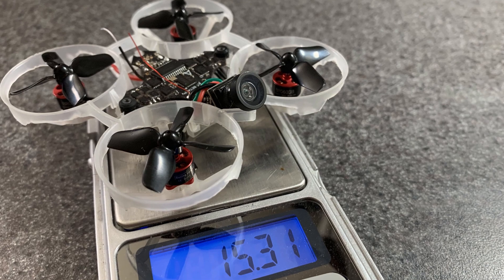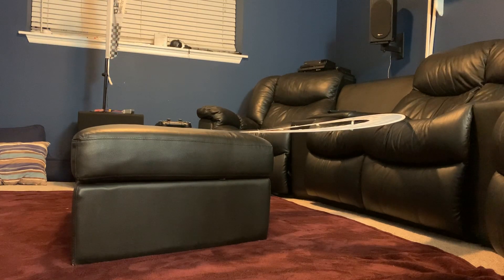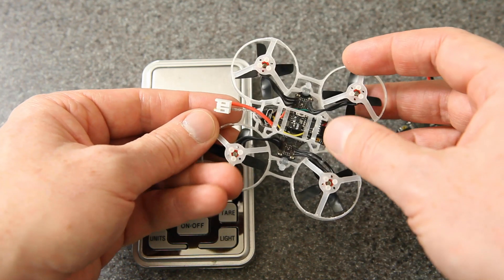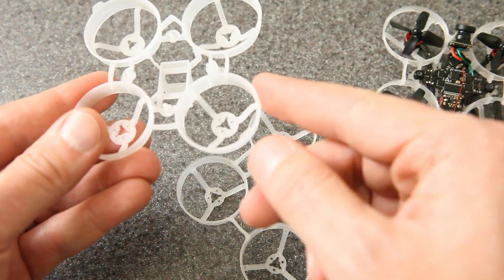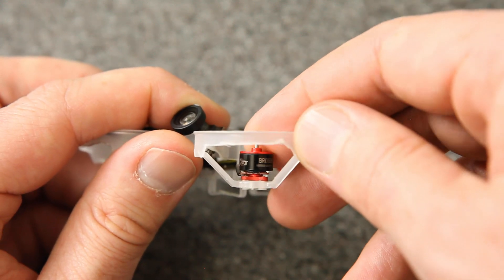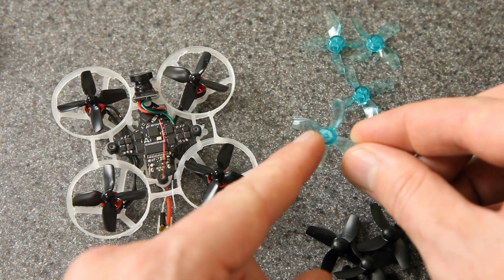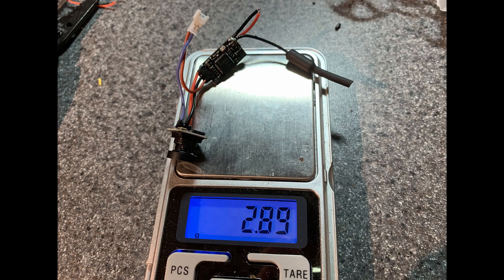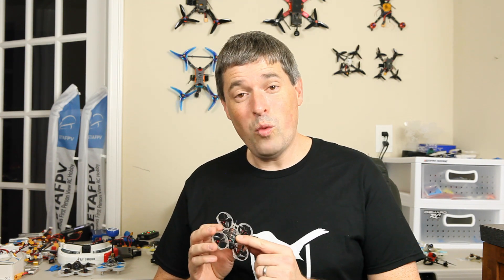Building the World's Lightest Brushless Whoop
How light can a brushless whoop be, and what would it take to build one? Let's find out! Build details, links, and PID tune below...

Betaflight 3.5.7 PIDs (work-in-progress):
set f_yaw = 100